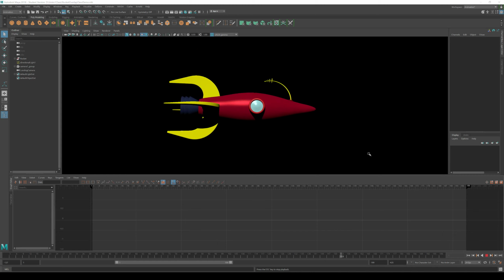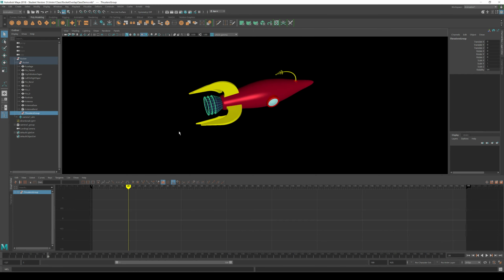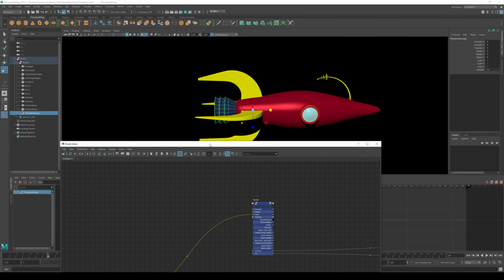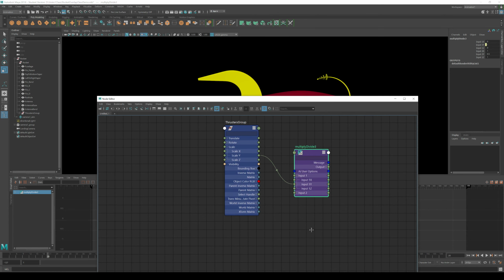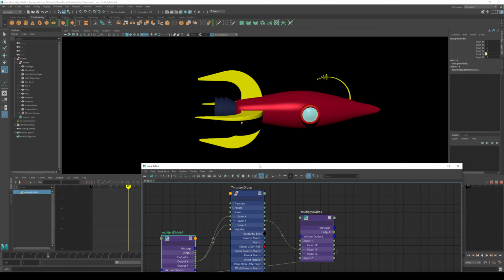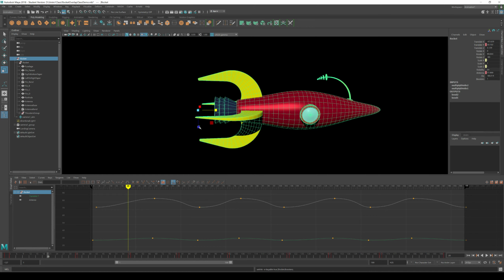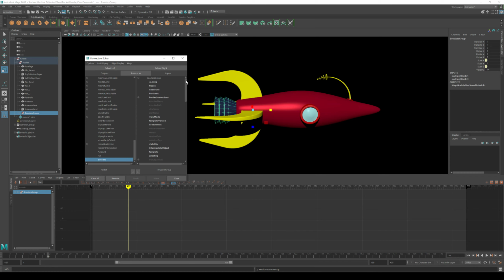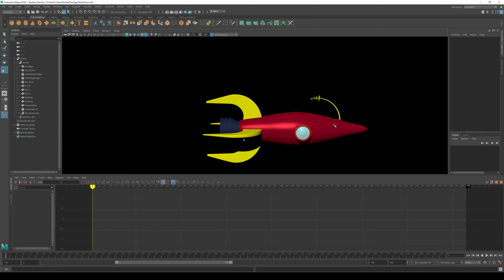BoostersSetup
Setting up the boosters to be animated.